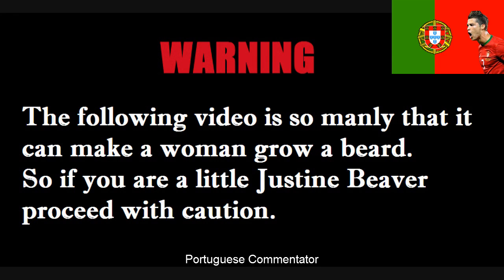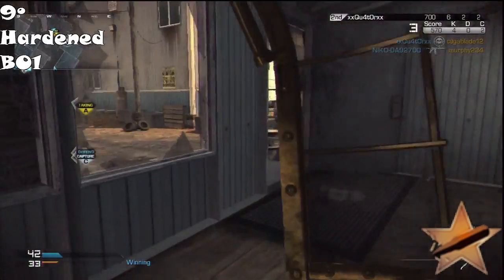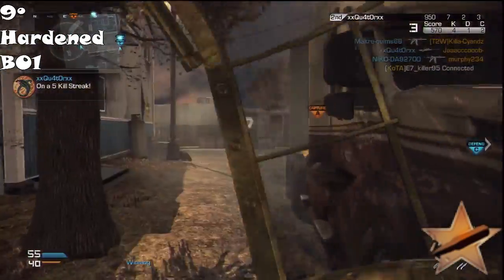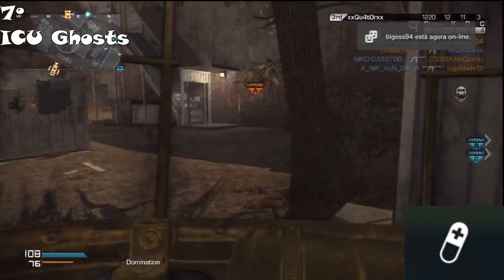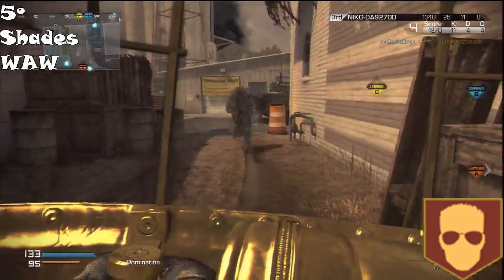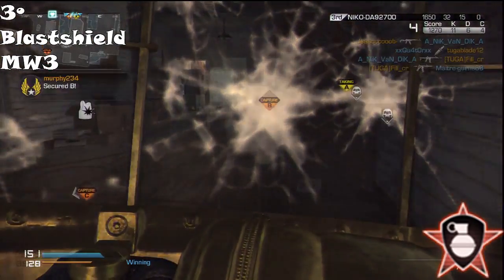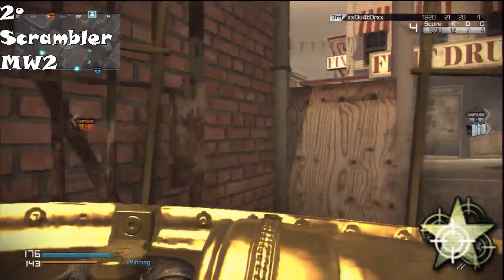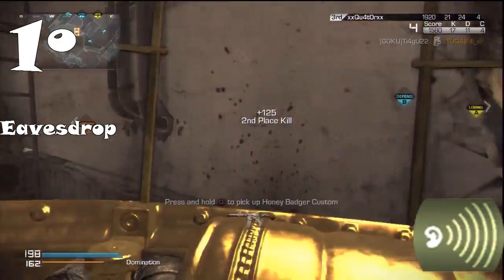Top 10 Worst Perks Ever in CALL of DUTY (CoD4, WAW, MW2, BO1, MW3, BO2 & Ghosts)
Top 10 Most Useless Perks in CALL of DUTY (CoD4, WAW, MW2, BO1, MW3, BO2 & Ghosts)

Call of Duty Ghosts Online Multiplayer